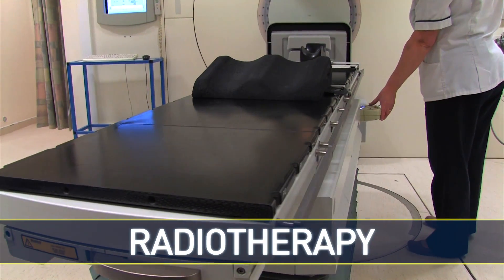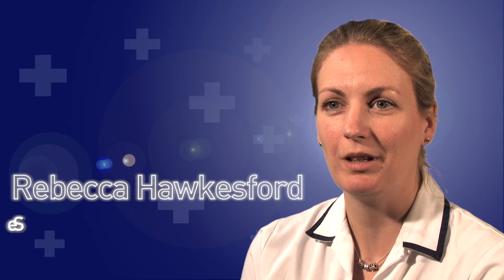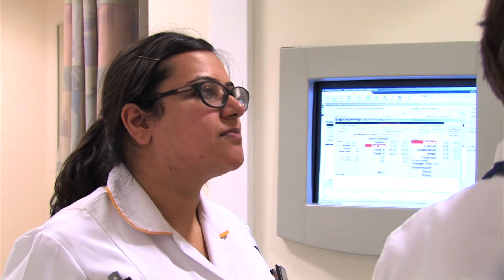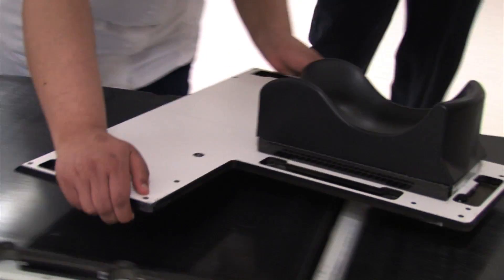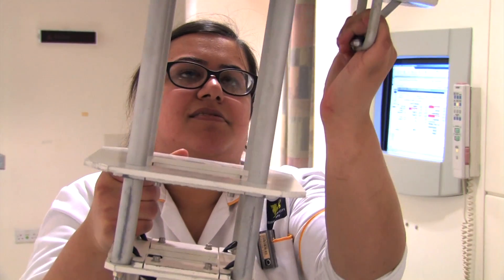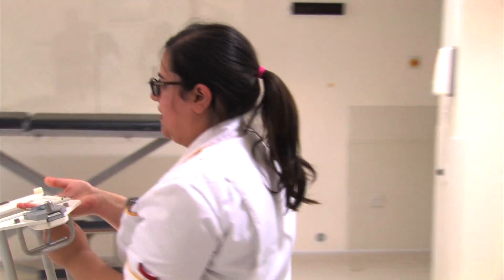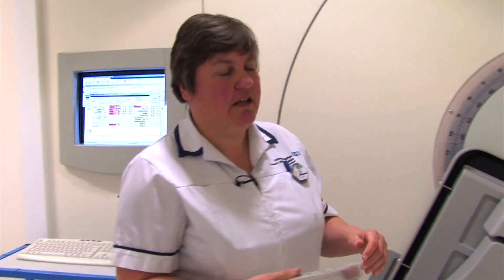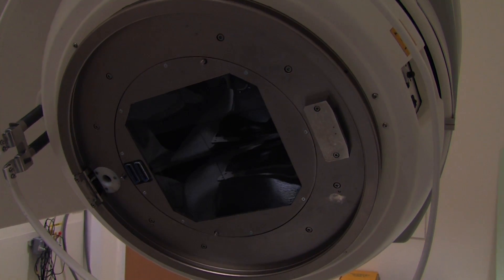The Student Experience - Radiotherapy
A placement is your chance to be a part of the working world of health and social care as it really is: your first taste of your career. For most of our courses, it's a compulsory part of your training; it's that important. Placements help you with your confidence, by putting theory from the classroom into practice. We make sure you get a quality experience and that you are fully supported by a workplace mentor on hand throughout your placement.